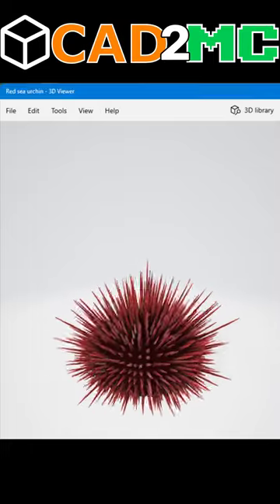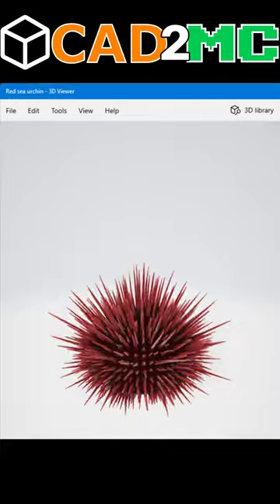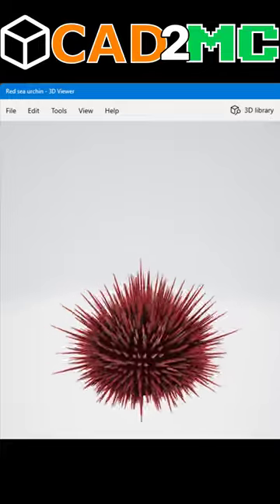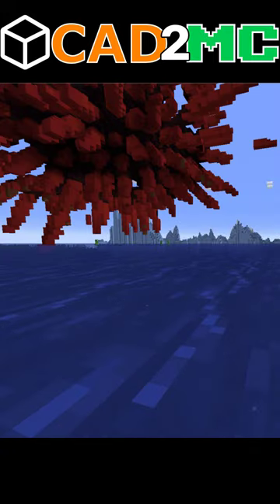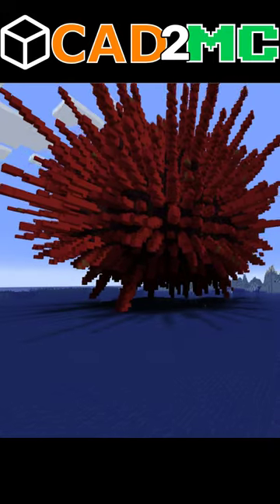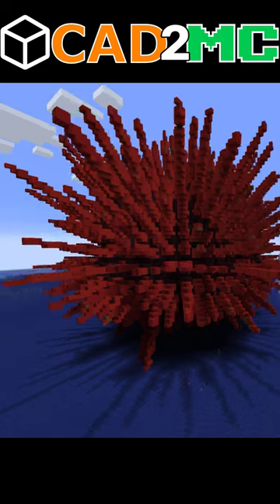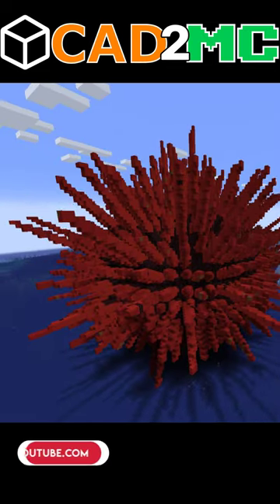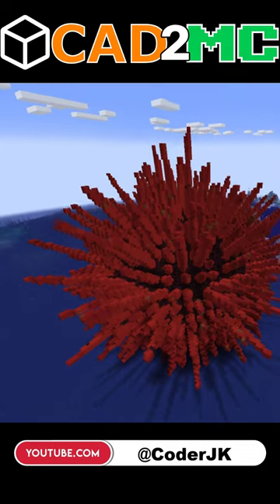Let's Build a Giant Urchin in Minecraft Java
You can convert 3d models like this one from Sketchfab, TinkerCad, Sketchup, and any other CAD software to full color schematics for MineCraft Java edition in minutes!